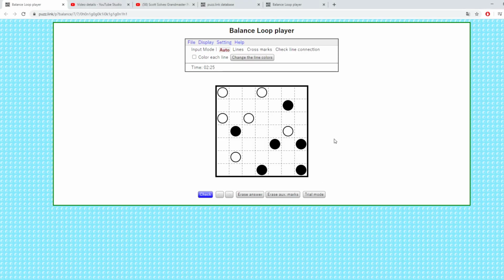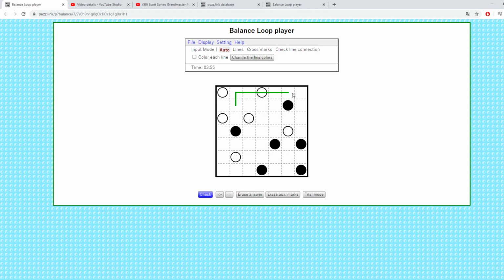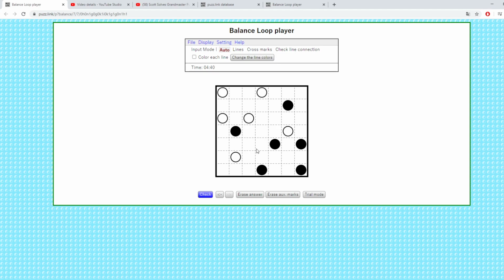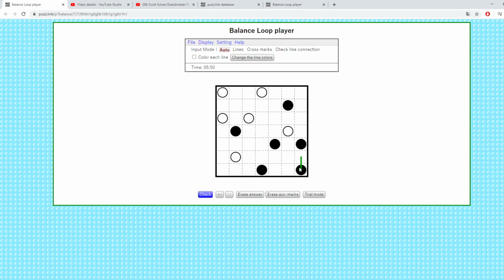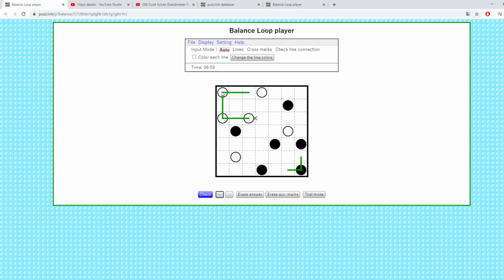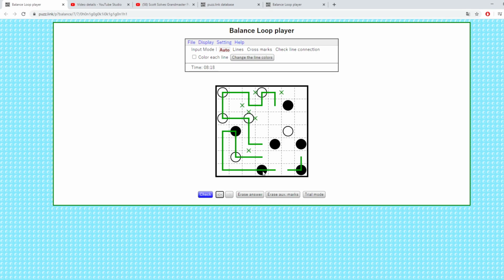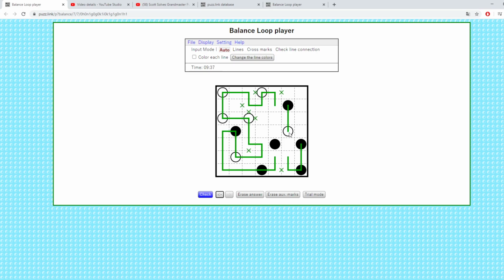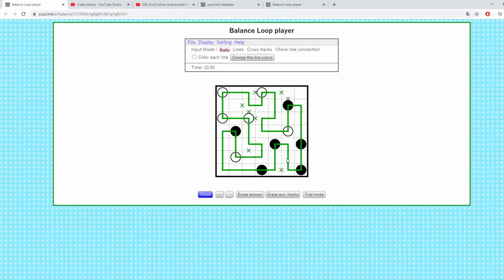Scott Solves Grandmaster Puzzles: Balance Loop by Murat Can Tonta 6/1/20